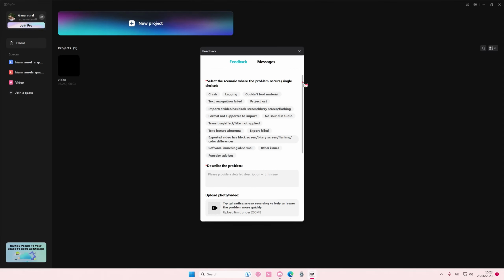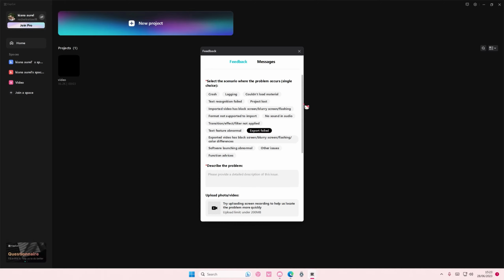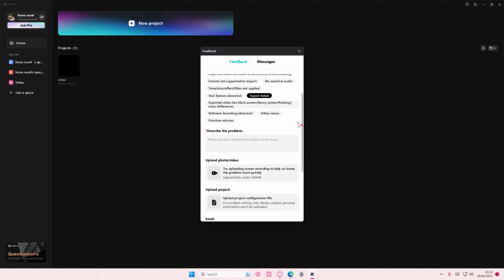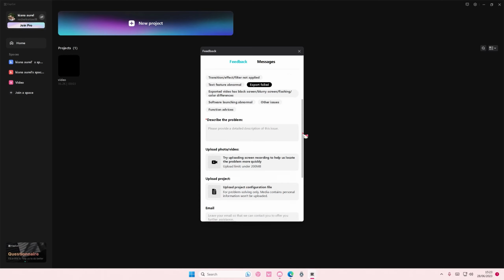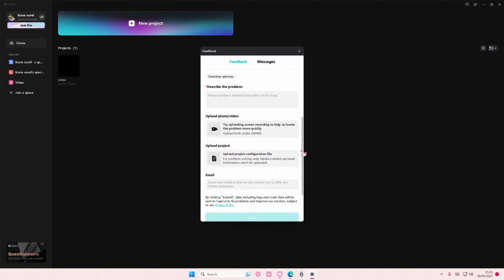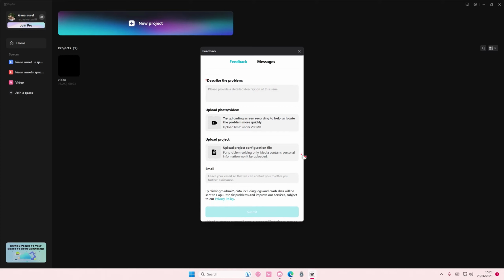Want To Send Your Feedback On The CapCut PC App About Errors? Here's How You Can Do That!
This tutorial will show you how you can send your feedback on CapCut PC.